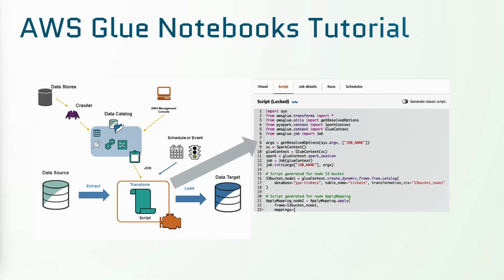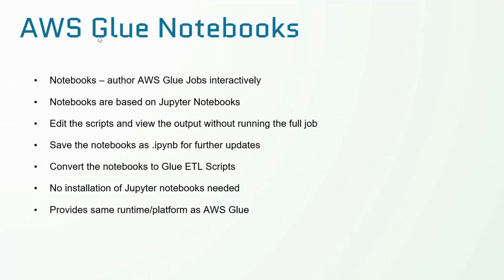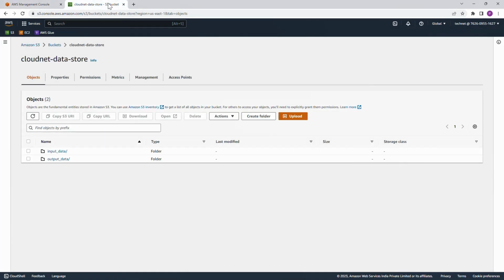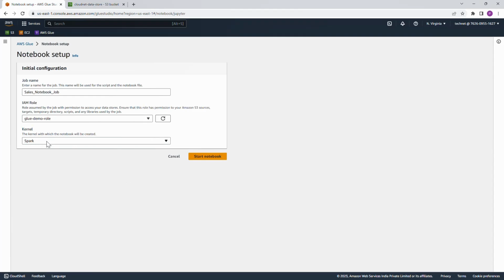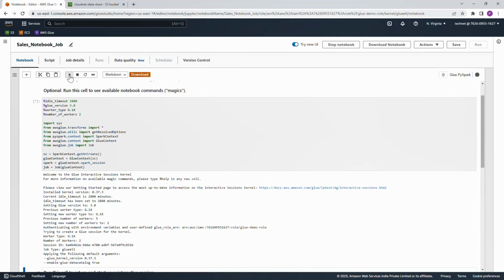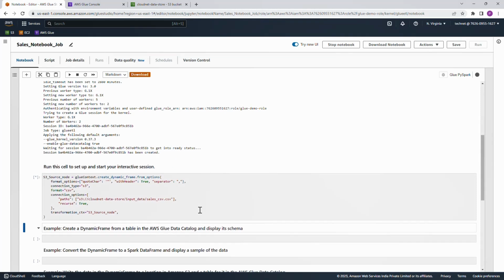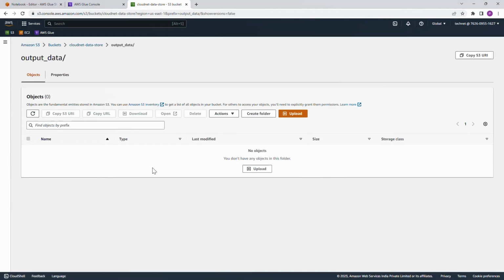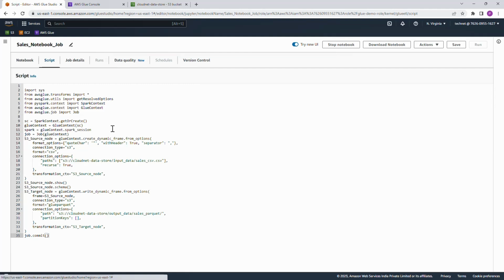AWS Glue | How to interactively develop Glue ETL Job?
This video covers AWS Glue Notebooks and how to use them for interactive ETL development.